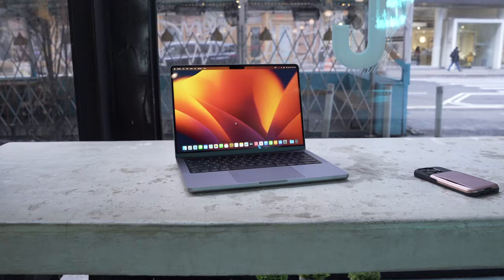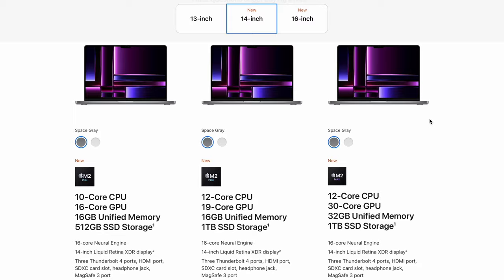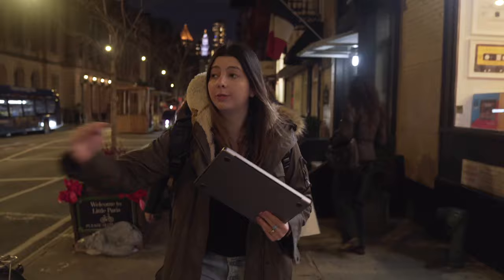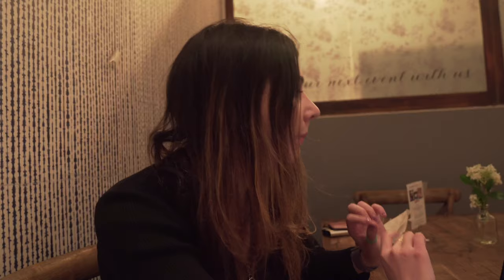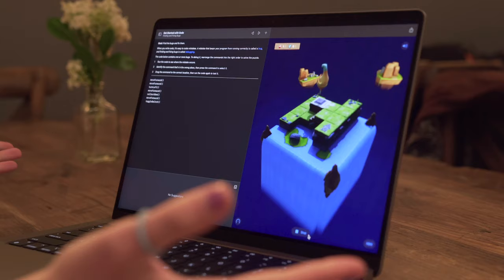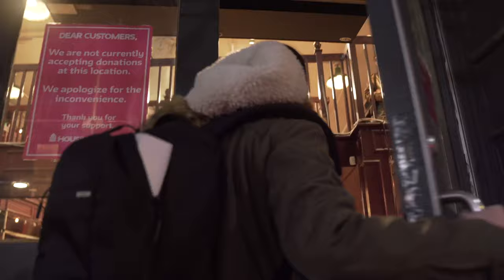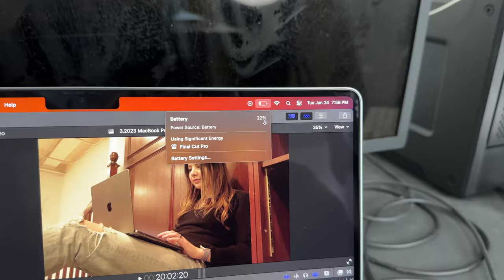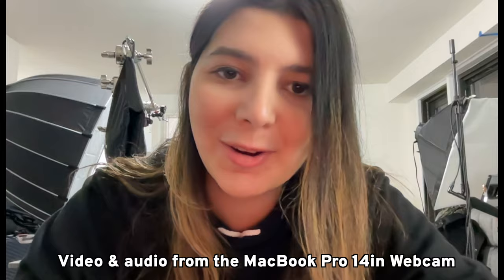New MacBook Pro 14in - Real Day In The Life Review!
Most reviews focus only on creators... this one is about everything else!

My name is Jacklyn Dallas and I make entertaining and informative videos for tech enthusiasts:) Trying to build the most wholesome tech community in the world!